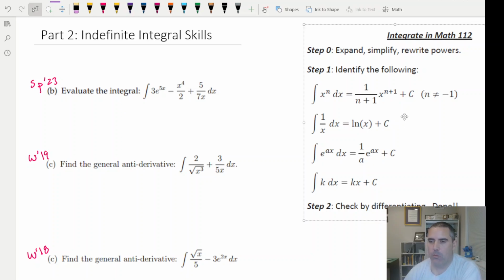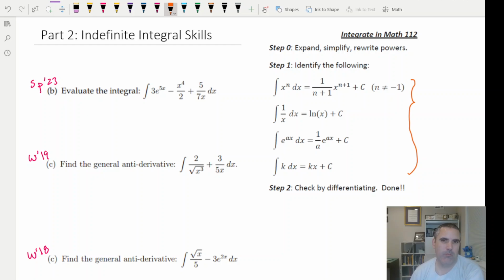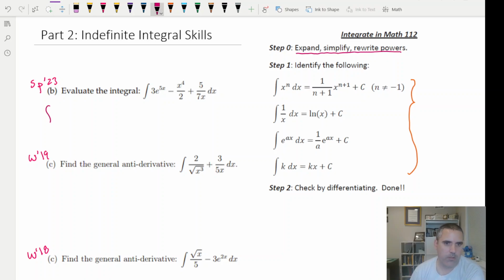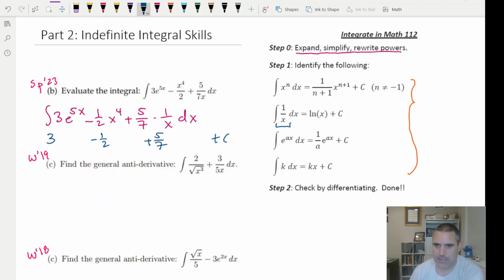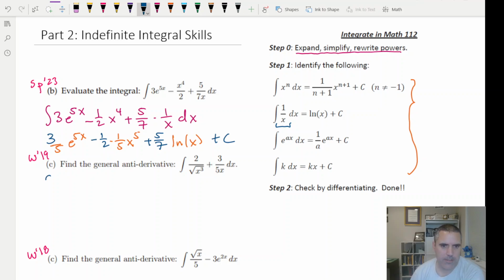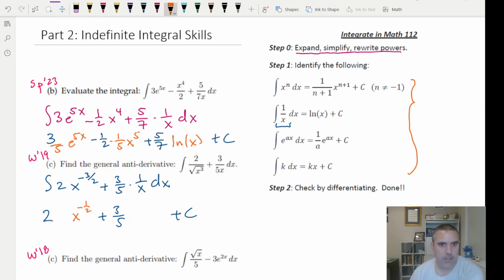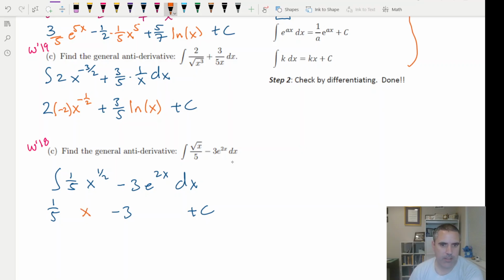Math 112 Exam 2 Review (part 2): Indefinite Integrals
A very short video on the basic indefinite integrals from Math 112.

Time-Stamps:
00:00 Intro
00:30 Example 1: Spring 2023 Exam 2
01:30 Example 2: Winter 2019 Exam 2
02:00 Example 3: Winter 2018 Exam 2